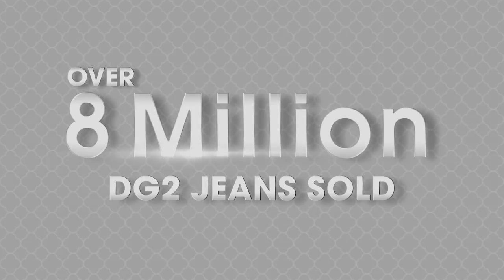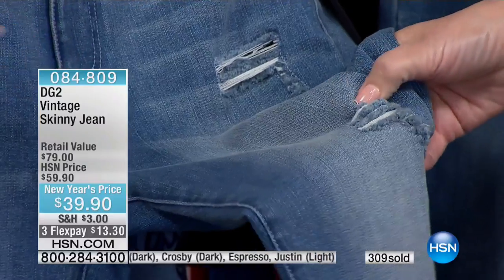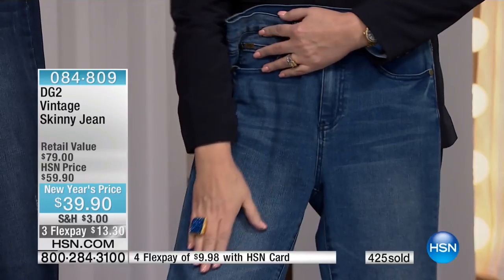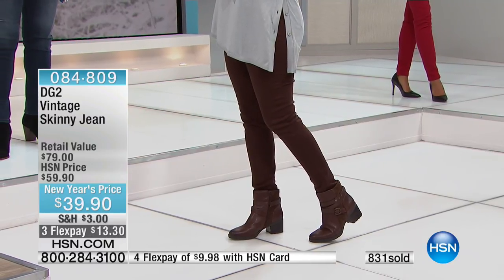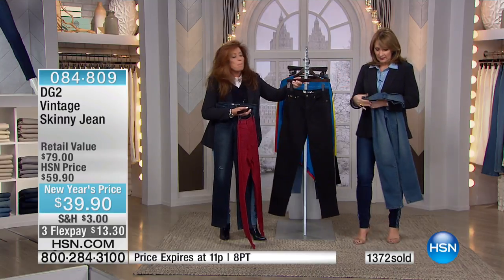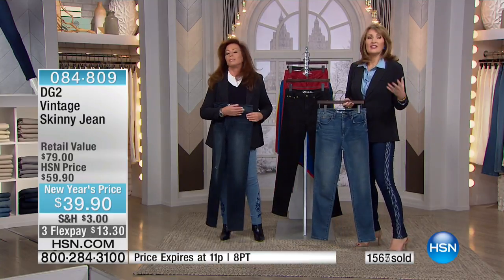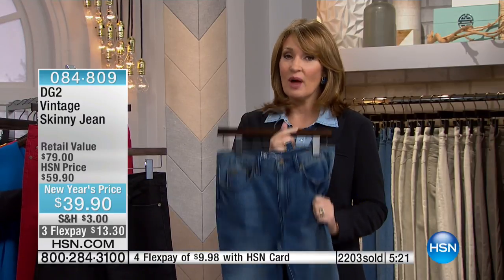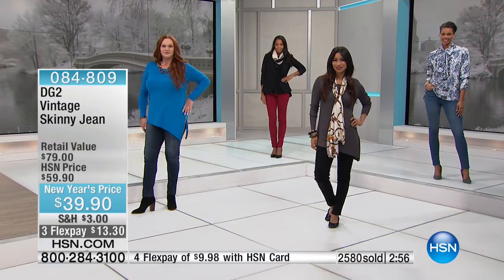DG2 by Diane Gilman Vintage Skinny Jean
Get the skinny jean that makes women look and feel their best! DG2 vintage denim has a soft feel and a fabulous fit. A comfortable rise, the perfect...